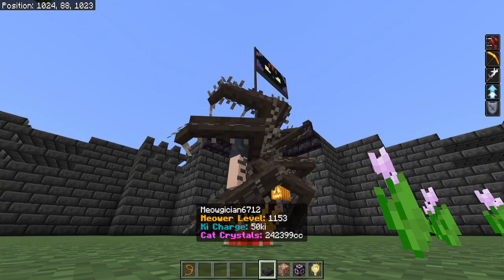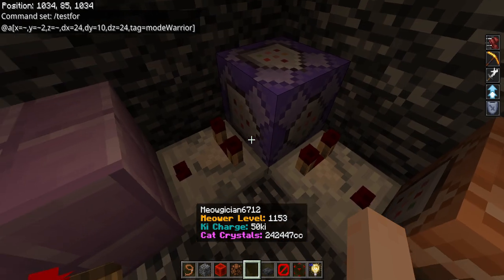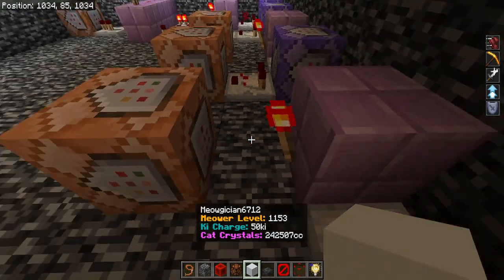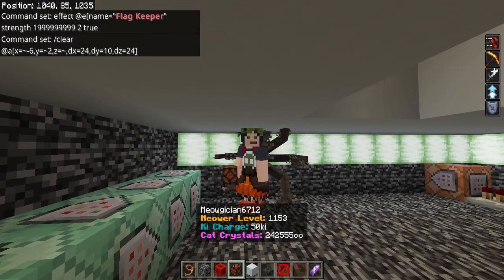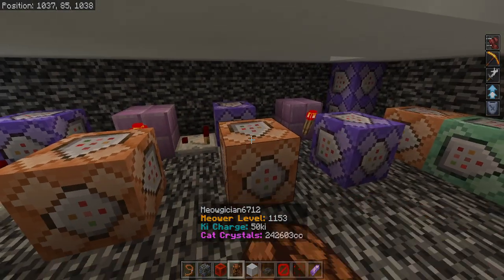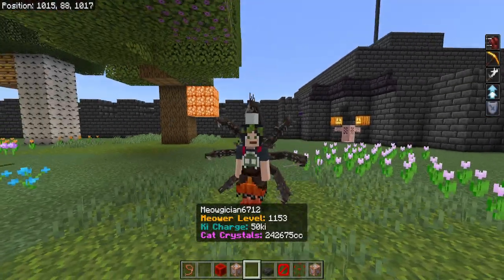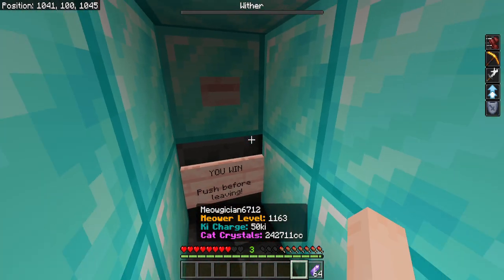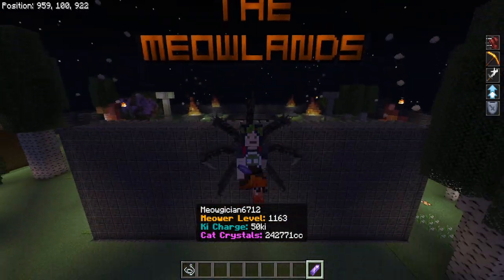Boss Arena with Commands - Minecraft Bedrock 1.19+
🎮 Welcome to Super Meow's –  Livestream! 🐾

Hop on Discord and post your UN to join!

Join me, Super Meow, as we build, explore, and rule the Meowlands – a massive custom city powered entirely by command blocks on Minecraft  , Or, maybe we will just play an smp or some HARDCORE! Who knows?!?!

🚧 We're always expanding the Meowlands with new systems, secret rooms, redstone contraptions, and SMP community builds. Whether you're here to learn, chill, or join in – you’re part of the Meow family now.

🔧 Commands & Tutorials

Love command blocks? I share tips and tricks for Bedrock Edition:
✅ Teleport systems
✅ Custom mob battles
✅ Redstone + command automation
✅ SMP event tools
Watch, learn, or ask me for help in the live chat!
🧱 Want to Join the Realm or Support?

🔹 Comment your ideas – we love community input!
If you wanna follow all the madness, join our crazy crew:
🧭 Explore More:

📺 Watch my Minecraft Tutorials: Coming Soon!
📺 Meowlands History & Builds Tour: Coming Soon!
📺 Command Block Magic: Coming Soon!
🔔 Don’t Miss a Stream!